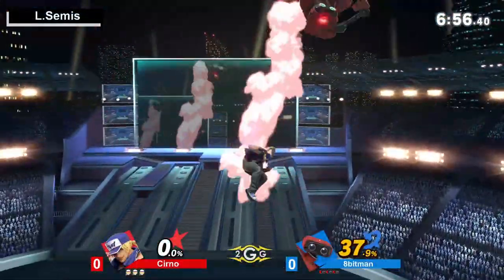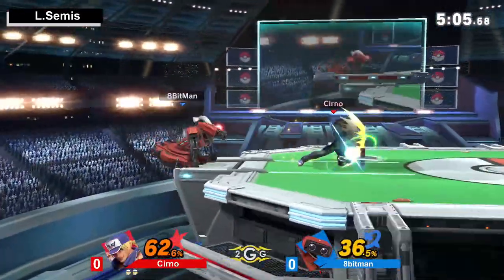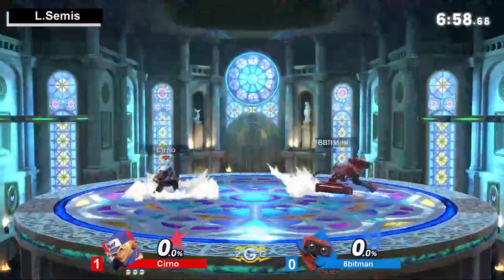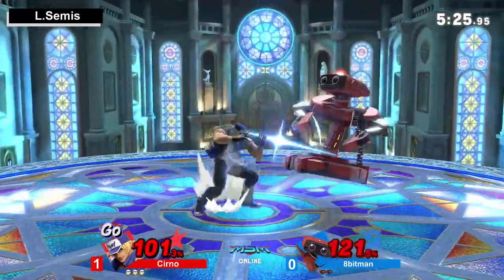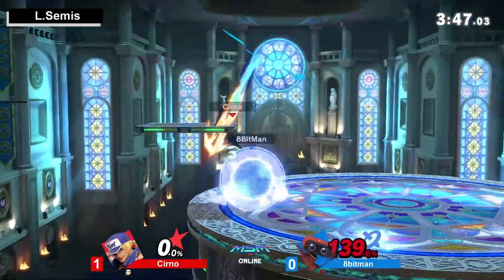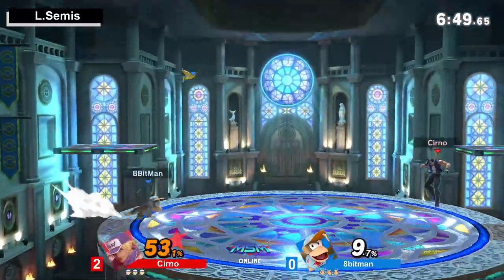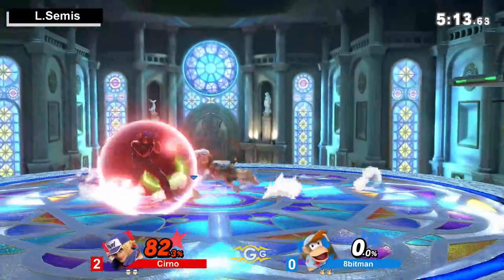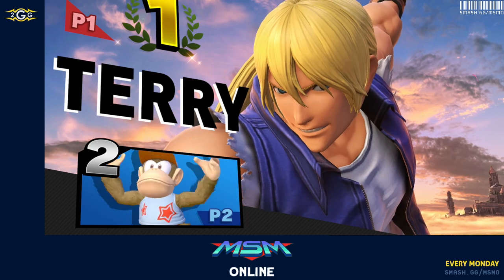MSM Online 24 - Cirno (Terry) Vs 8bitman (Rob) Losers Semis - Smash Ultimate